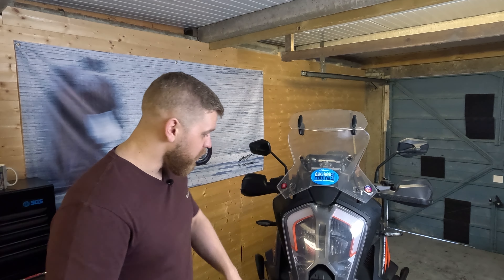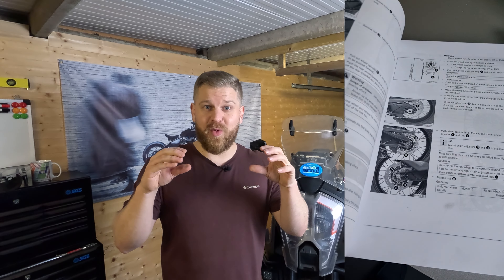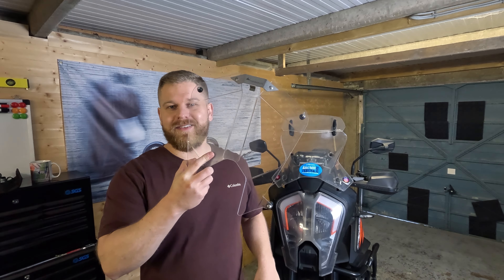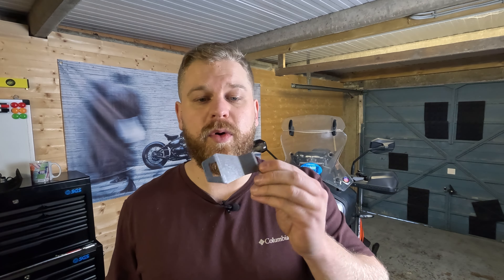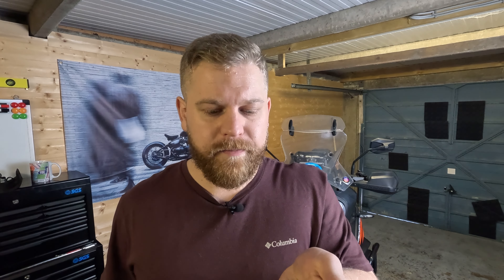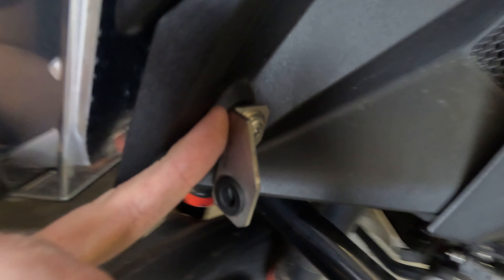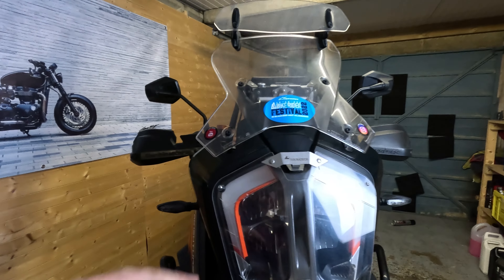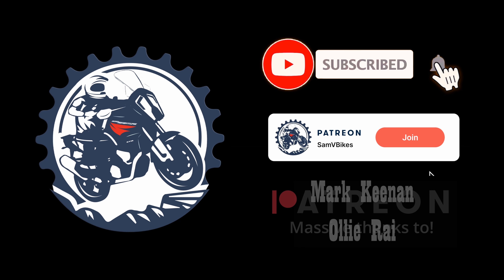Is Touratech Headlight Protection Better Than Power Parts? I 1290 KTM Super Adventure S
Jay, you legend! Give him a follow!

Bikestop Discounts!

Gear;
Helmets - Arai Tour X4
Summer Gear - Knox Urbane Pro Mk2 Mesh Jacket, Richa Daytona 60s and Revit Lombard 2 Jeans
Touring Gear - Halvarssons Racken Jacket and Trousers
Boots - Daytona Roadstar GTX, Sidi Adventure 2 and Daytona AC Classics in Brown
Gloves - Knox Handroid Pod Mk2, Goldtop Predator, Gerbing X12 heated gloves

B Camera - GoPro Hero 8 Black
360 Cam - Insta360 One X2
Drone - DJI Mavic Mini (1st edition)